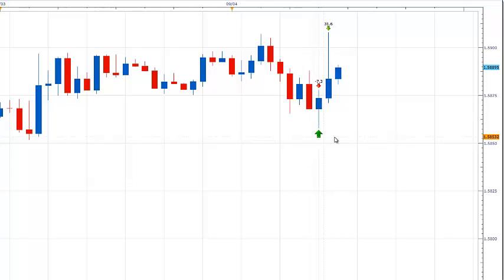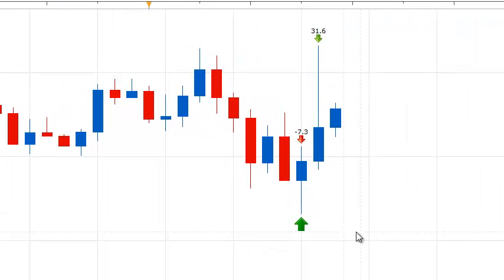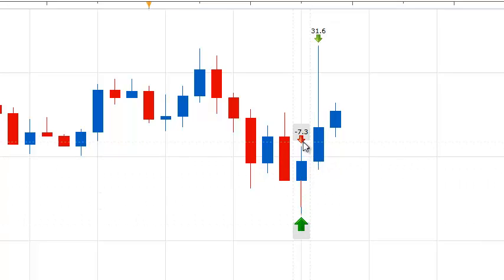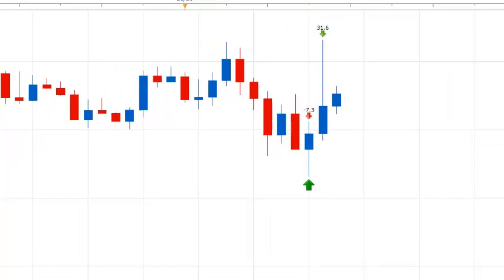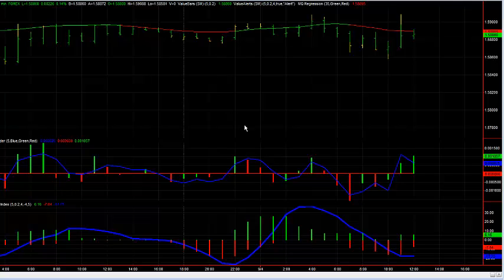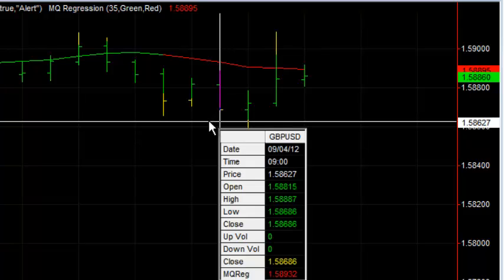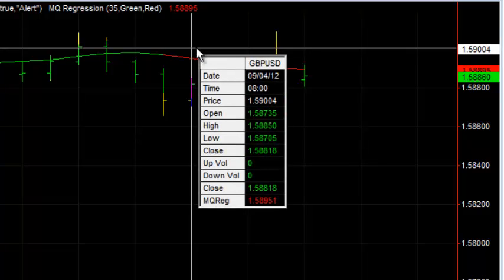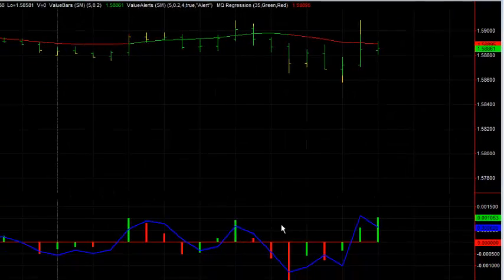GBPUSD Value Range Trade 9/4/12